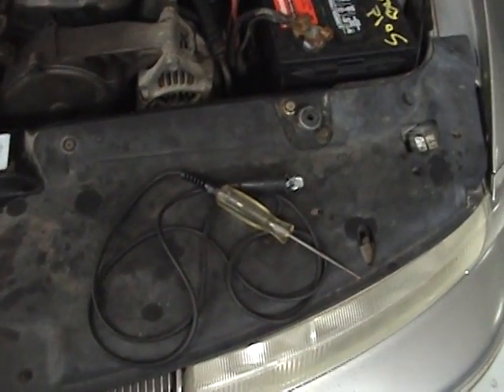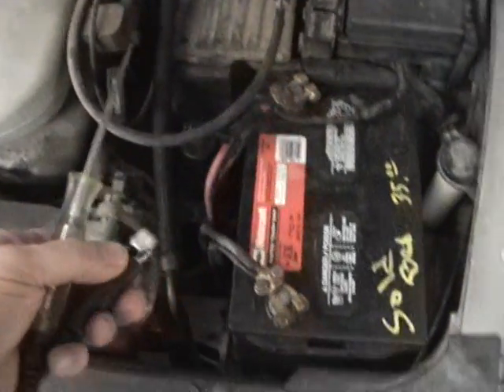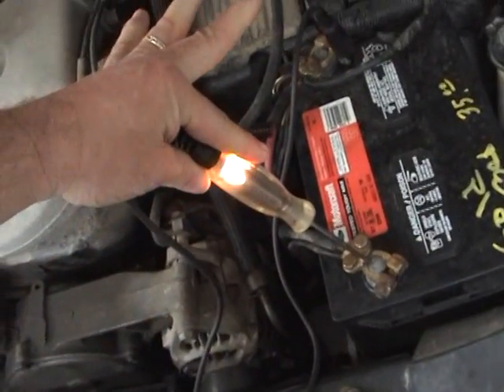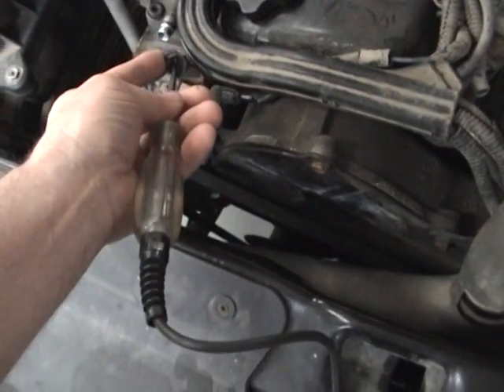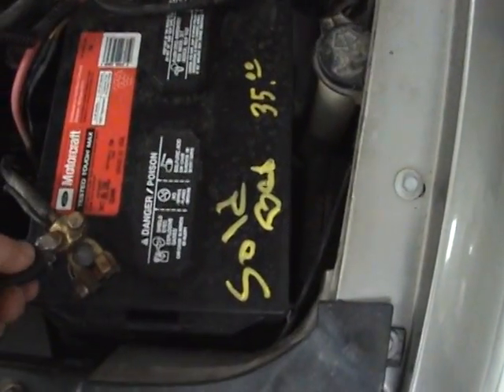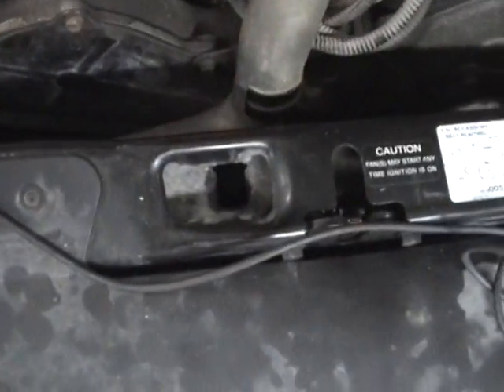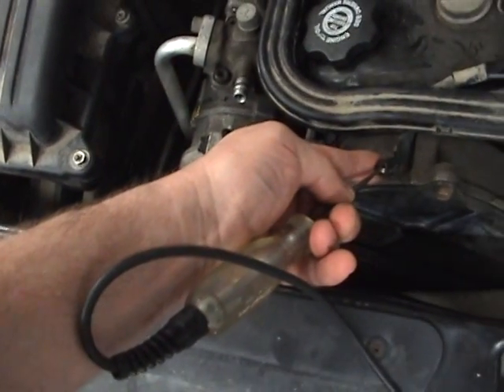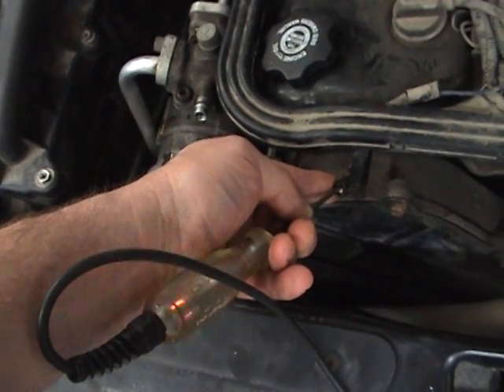Using a test light to diagnose electrical problems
I am demonstrating how to use a test light to diagnose an air conditioner clutch circuit. If the field coil showed no ground you would need to replace the field coil